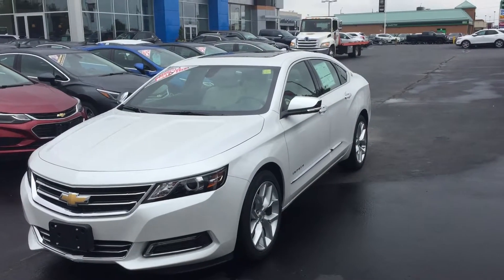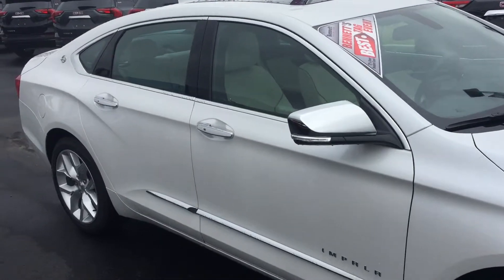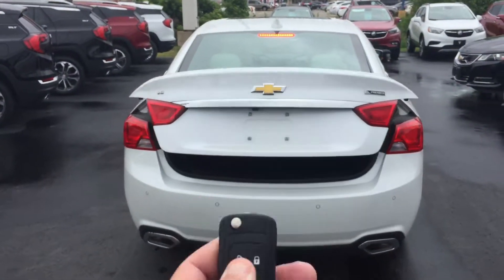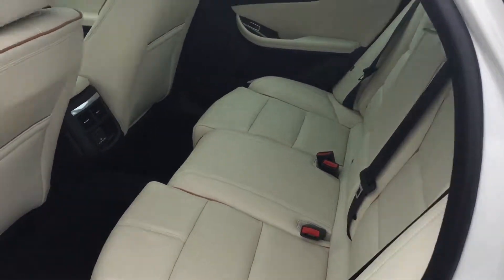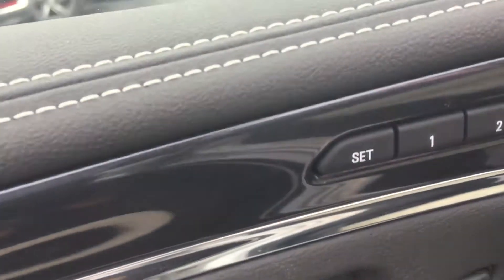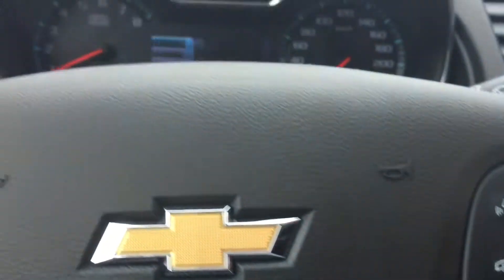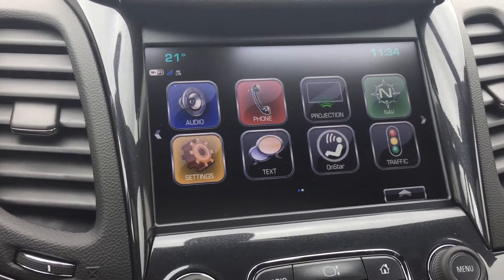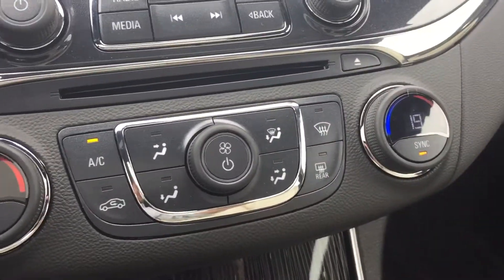2018 Impala 2LZ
Loaded